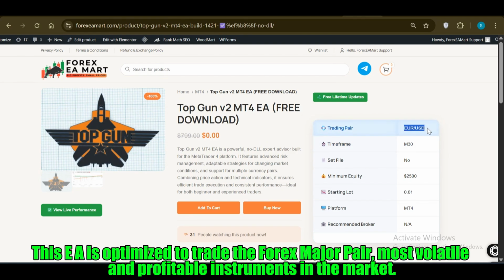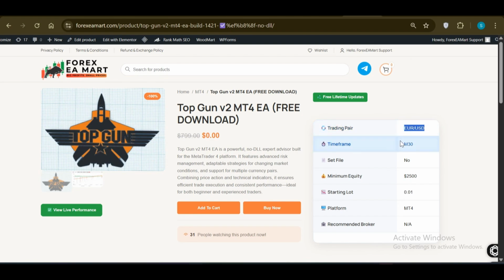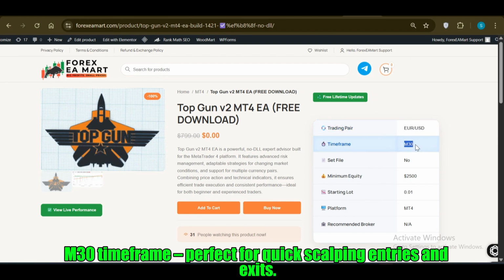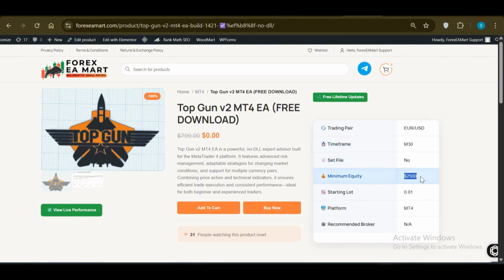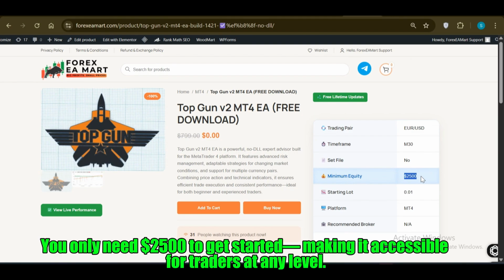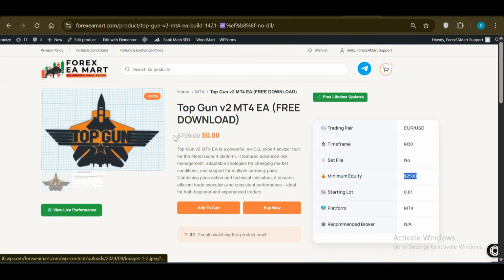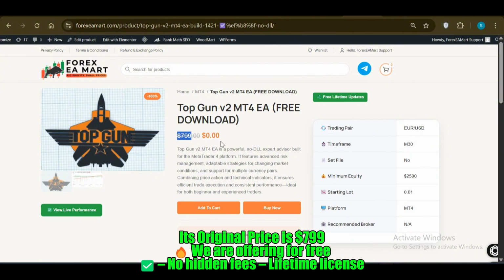Top Gun v2 MT4 EA | Free Download Ultimate Forex Trading Robot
Top Gun v2 MT4 EA, a powerful, no-DLL Expert Advisor for MetaTrader 4 that’s transforming forex trading! This fully automated trading robot combines advanced risk management, price action analysis, and adaptability to market conditions for consistent profits. Perfect for beginners and seasoned traders, Top Gun v2 supports multiple currency pairs and optimizes trade execution for trending and ranging markets. Download it FREE and start trading smarter today! 🚀